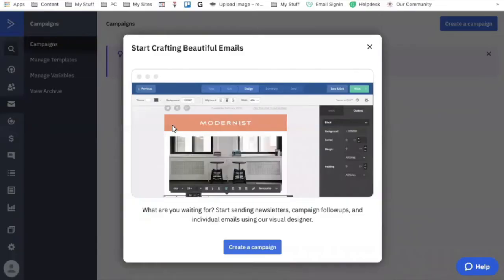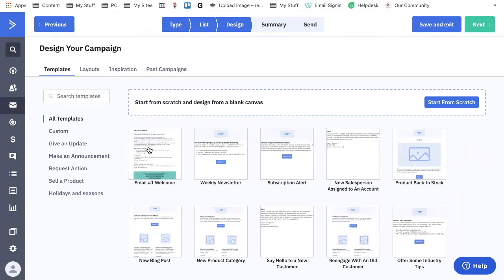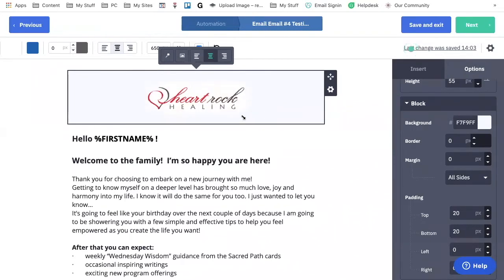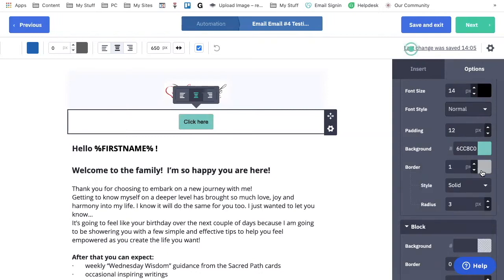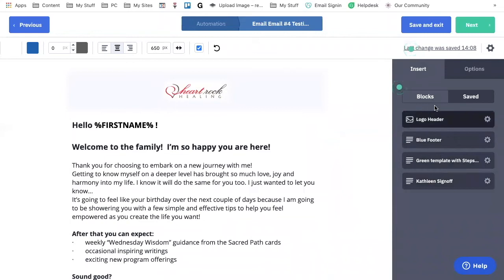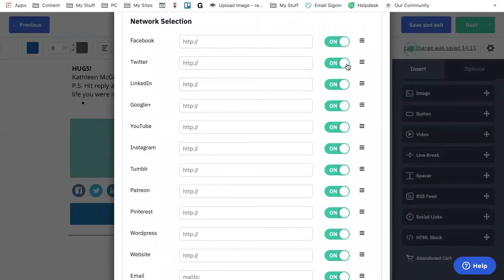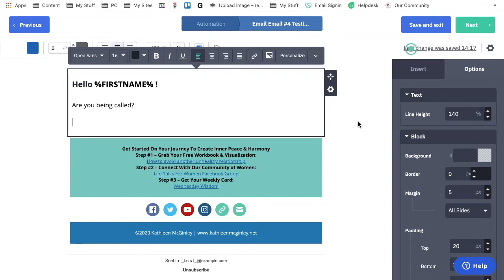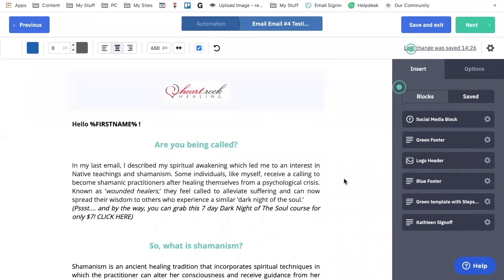How To Send a Simple Email In Active Campaign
How to send a simple email in active campaign, are you just getting started with activecampaign ? I switched over from mailchimp and I haven't looked back! I love active campaign.
Show me a screenshot of your signup so I can confirm and send it to me at so I can send your GIFT!

So in today's video I will show you some simpletips on how to do some simple things that will help you to create your FIRST EMAIL in active campaign.

Big BOSS Blessings on BEing a BOSS in your life and Biz!
Je

IF YOU ARE LOOKING TO JOIN MY BOSS SESSIONS ALONG WITH 4 OTHER LIVE COACHING SESSIONS WITH OUR HAPPINESS FACILITATORS FOR ONE LOW MONTHLY PRICE (Won't be available too much longer so sign up to get grandfathered in!):

IF YOU ARE LOOKING TO DISCOVER YOUR HAPPY WITHIN, JOIN THE NEXT SPA FOR THE SOUL:

IF YOU ARE INTERESTED IN PARTNERING TO BE A HAPPINESS FACILITATOR, GET ON THE WAITLIST HERE:

IF YOU ARE INTERESTED IN BECOMING AN AUTHOR IN OUR NEXT BOOK, GET ON THE WAITLIST HERE:

FOR MY FAITH-BASED FRIENDS AND ENTREPRENEURS:
IF YOU ARE LOOKING TO BUILD YOUR FAITH:
👉Join Jena Harris
👉FREE Masterclass:
👉7 Steps To Building Your Faith

*Have you been searching for your Purpose?

In all, I hope this is helping YOU to being your own BOSS in life and business!